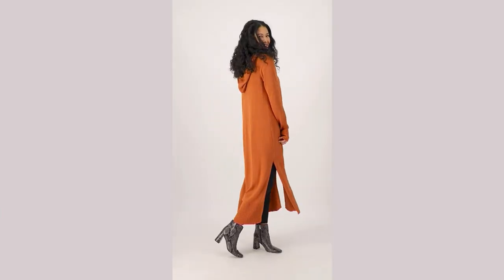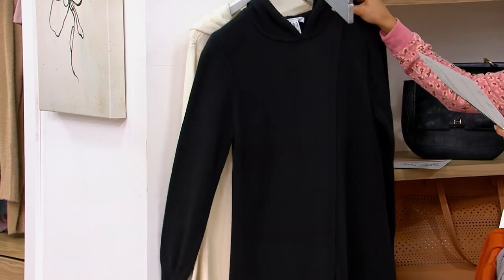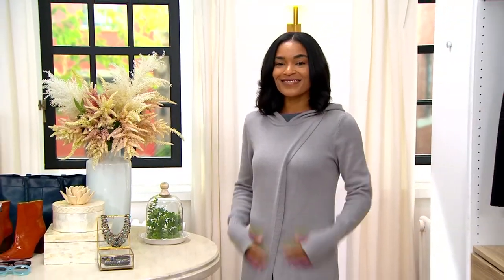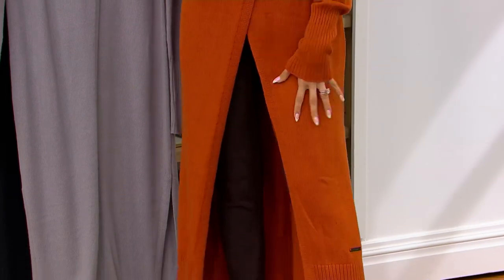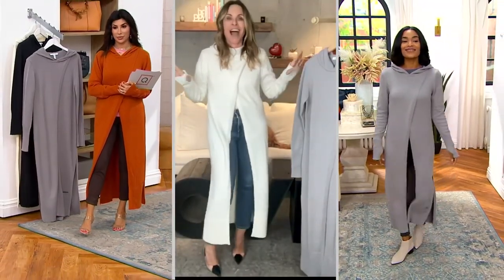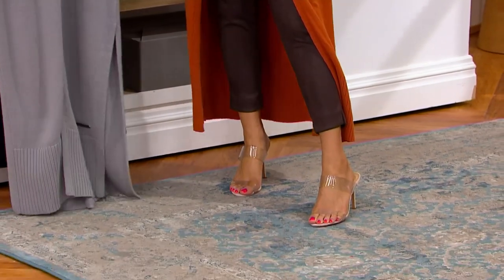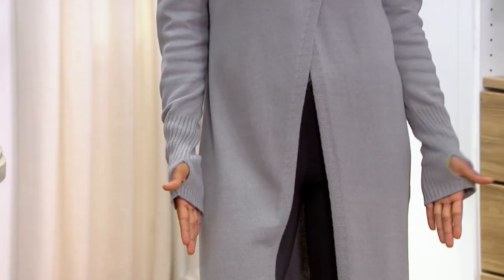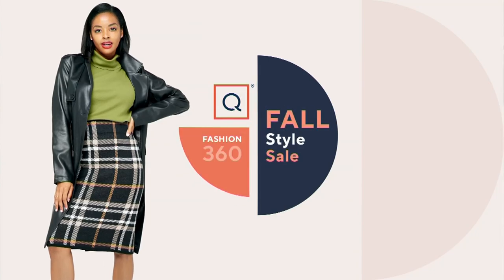Peace Love World Crossover Maxi Cardigan on QVC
Peace Love World Crossover Maxi Cardigan